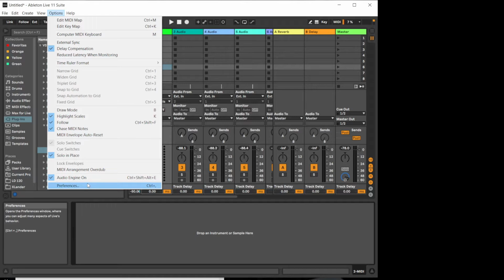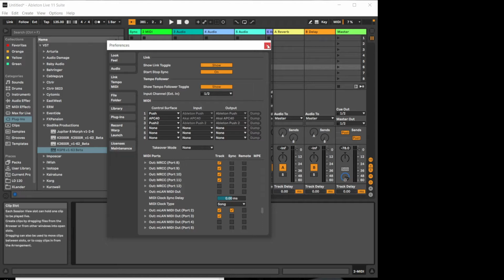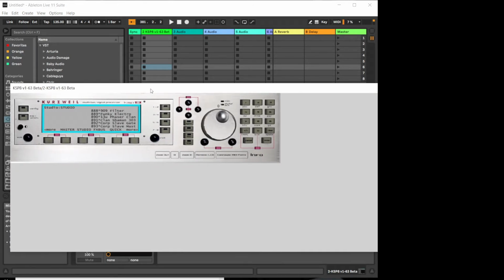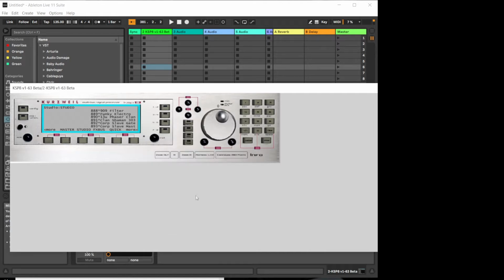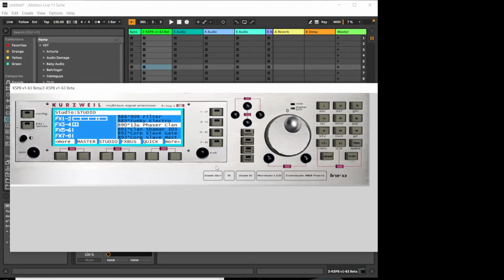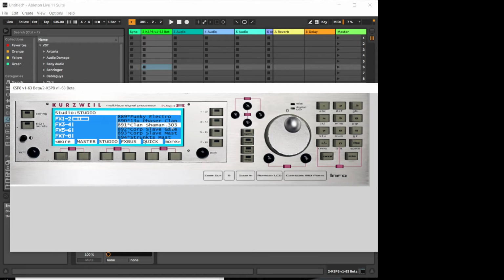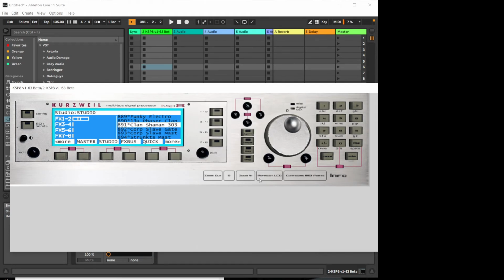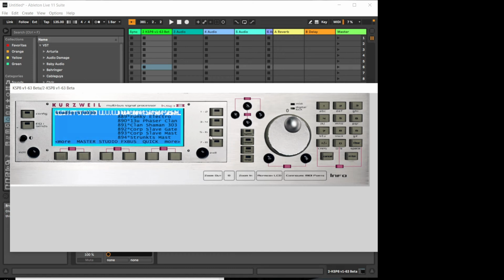Configure K Remote Plugins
A short video on how to configure the K Remote plugins available

Note that in order to allow notes through to the K2000/K2500 and K2600 versions, when you are in the MIDI Configuration Window, press Advanced and then Routing tick HOST to OUT Device and In Device to Host.